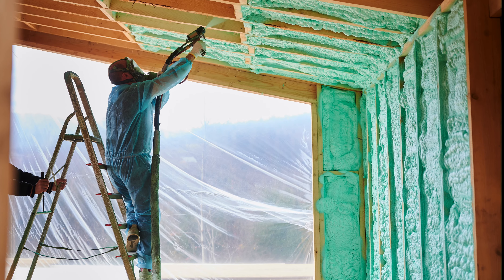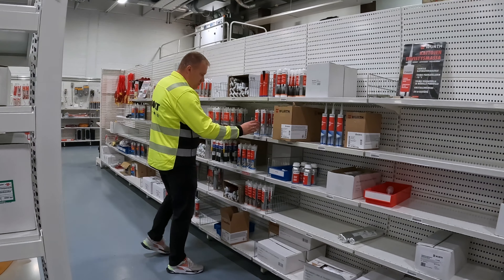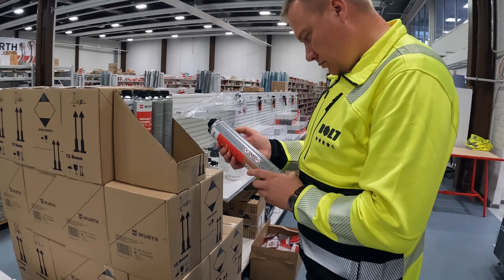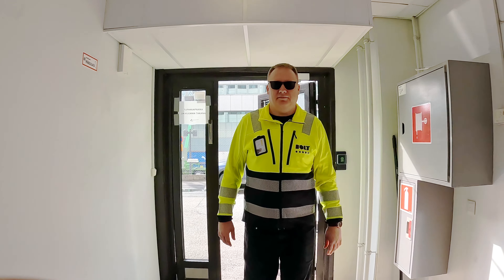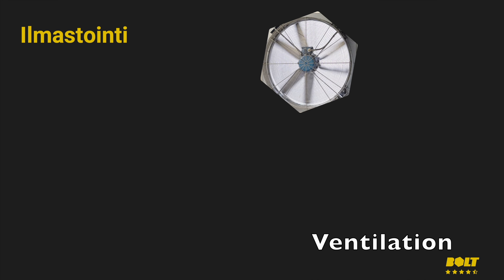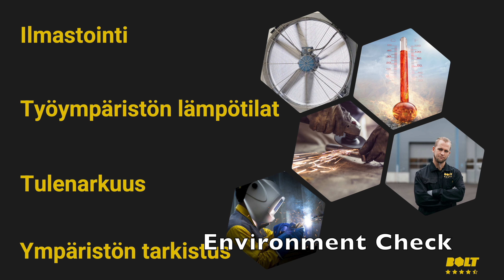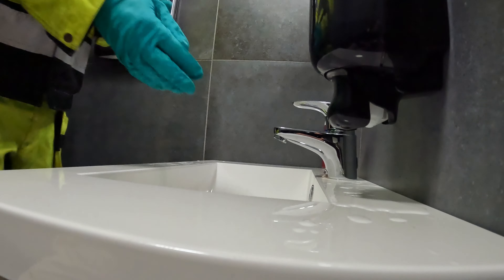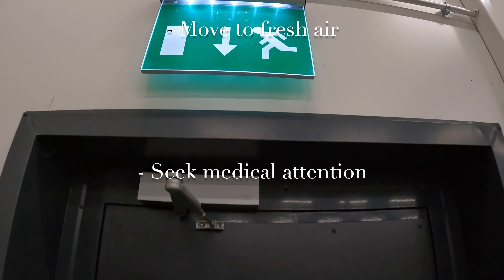Di isocyanate Training ENG